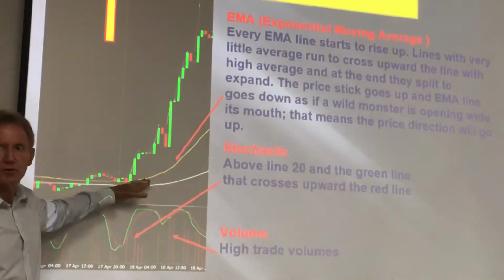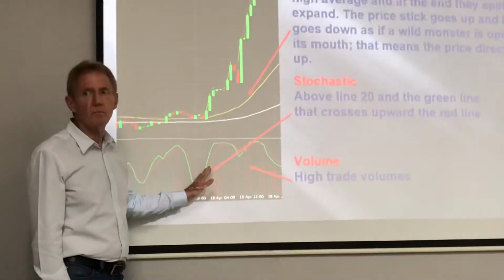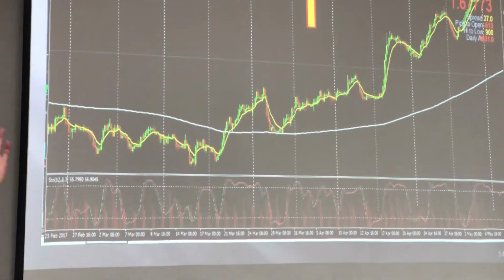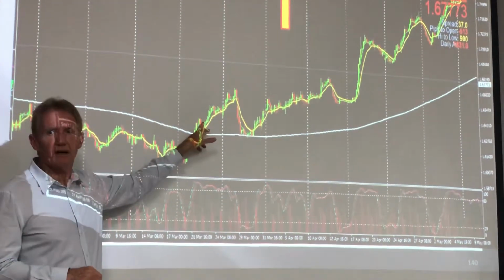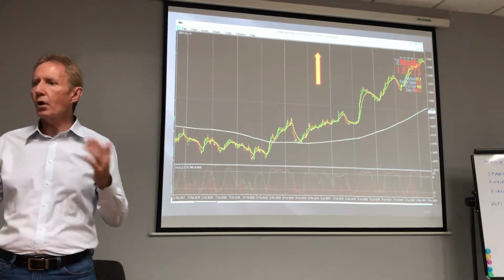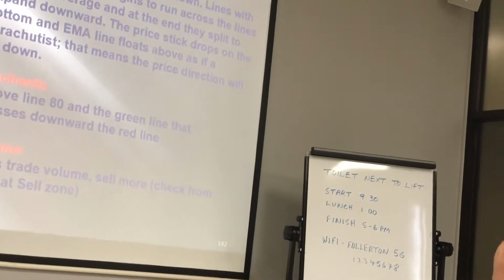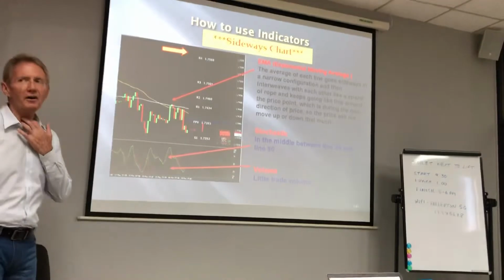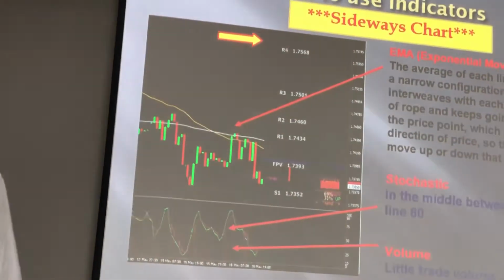Stock market အေၾကာင္းေလ့လာၾကည့္ၾကရေအာင္